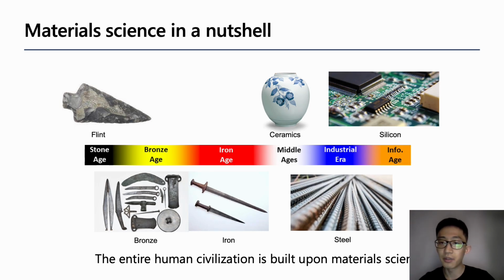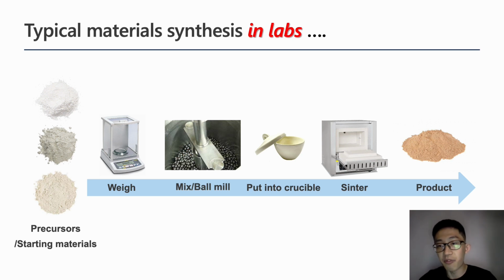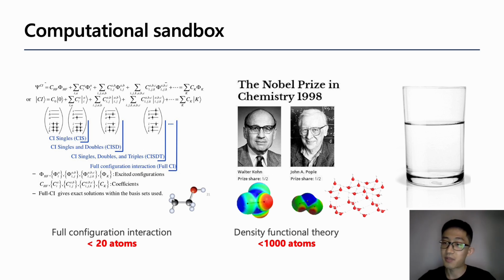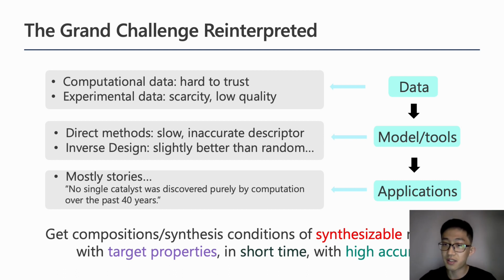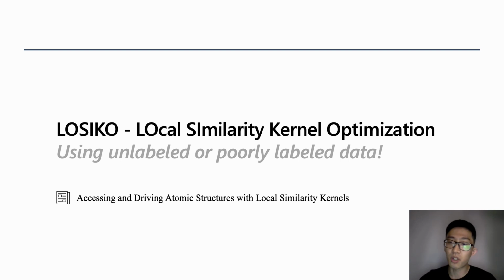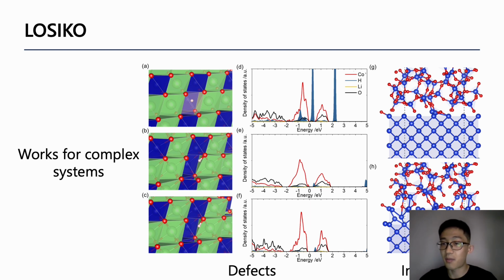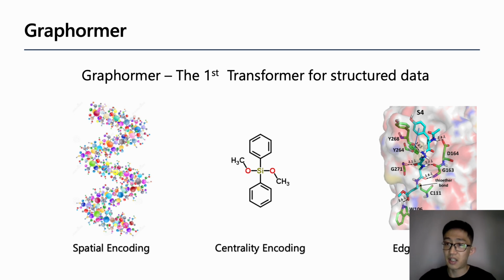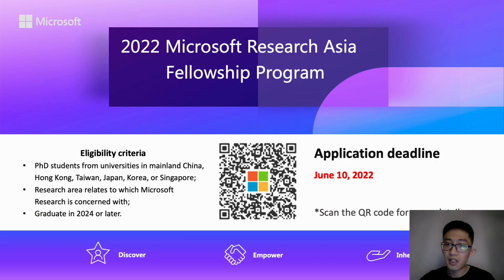Materials research from the perspective of computing: data, model, and more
The way people search for a new material is undergoing a transition from "experimental trial and error" to "rational design". While the current computational screening scheme based on existing databases has guided the synthesis of a number of key materials, the intrinsic limitation on chemical and structural space of the databases gradually impedes the further discovery of novel materials with desired functionality. This talk will briefly cover the current research paradigms, commonly used tools, and challenges in computational materials science. On that basis, the effort at Microsoft Research will be introduced, including Graphormer (a Transformer-based molecular modeling foundation model), Local Similarity kernel Optimization (LOSIKO, a data-driven atomic structure optimizer for unlabeled data), MoLeR (a graph-based model for molecule generation), and KD-DTI (a database for literature mining). Future perspectives will be discussed in the end.